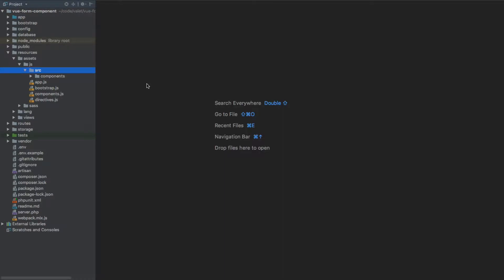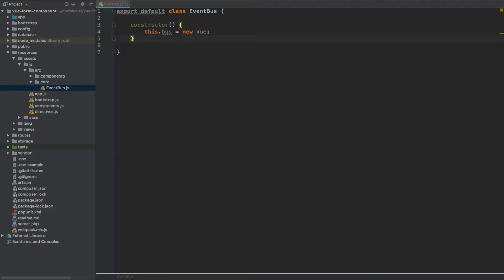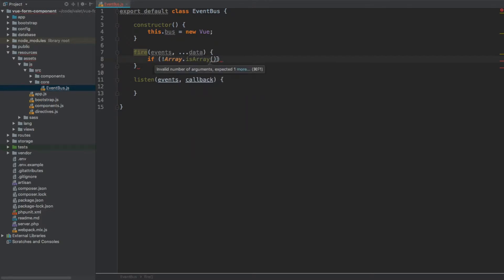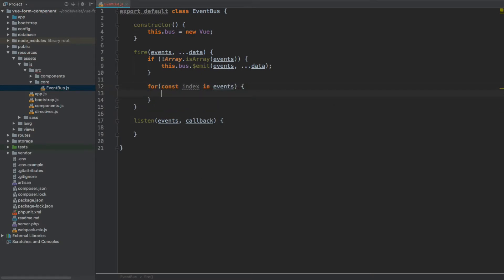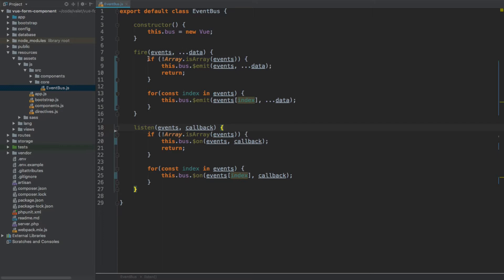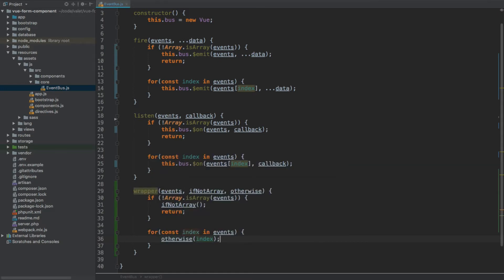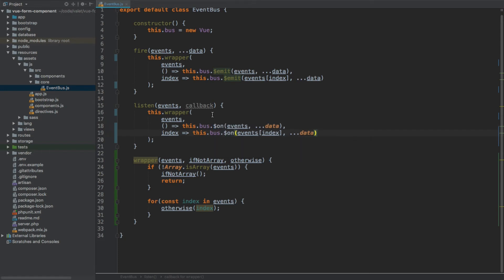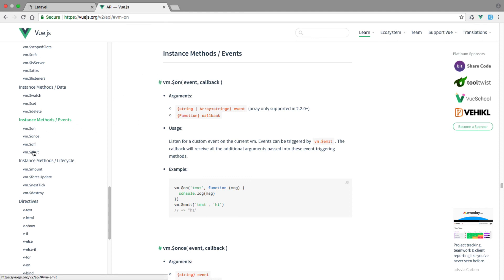02-04: Event bus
To help us send and receive data between components, we'll make use of a custom Event bus, which will allow us to dispatch and listen to the events sent from one component to the other.